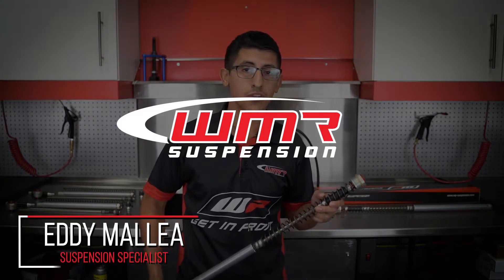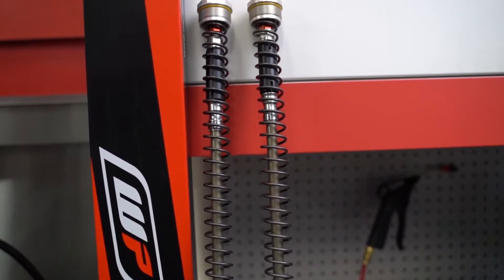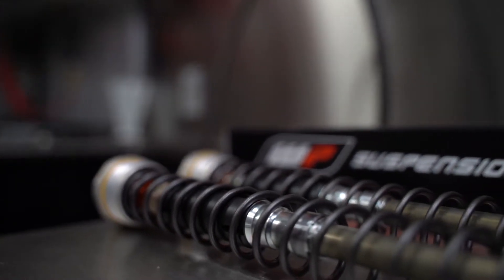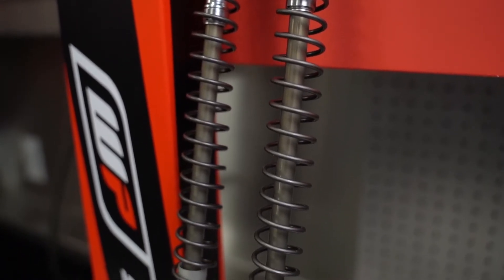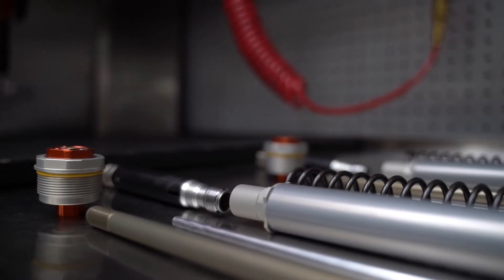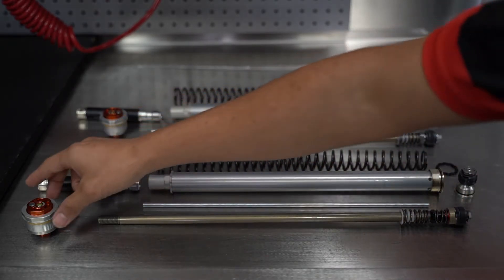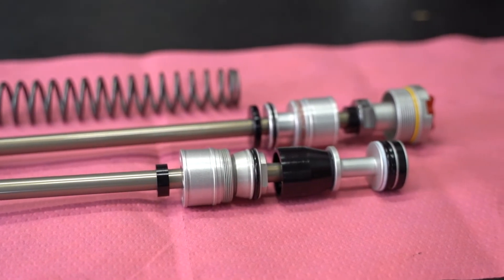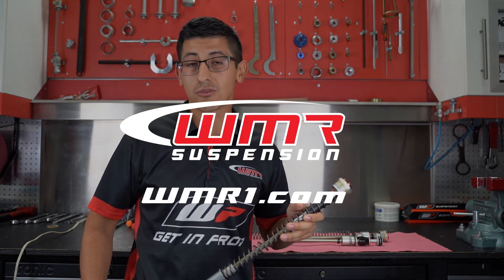Breakdown of the WP Suspension XACT PRO 7500 CARTRIDGE For 50 and 65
The XACT PRO 7500 Cartridge allows you to simply upgrade to first-class motorsport technology, offering extreme longevity due to the use of only high-quality materials. This Cartridge has been designed for the 50cc and 65cc motocross bikes with the highest precision just like the PRO COMPONENTS for the bigger bikes of the segment. The CONE VALVE Technology enables a linear damping performance with stiffer settings without loss of comfort, and it is combined with the OPEN CARTRIDGE Technology that optimizes the heat dissipation and reduces friction for optimum performance.